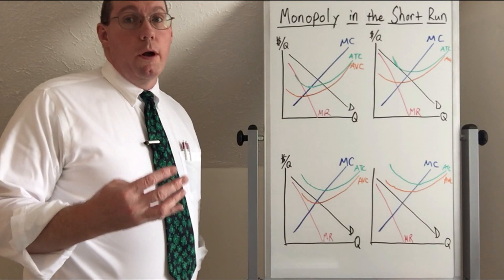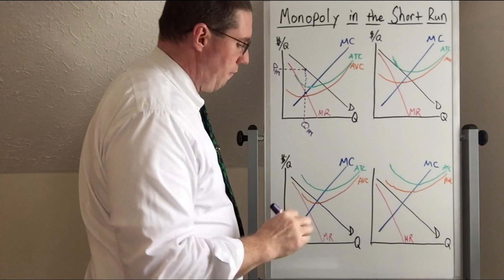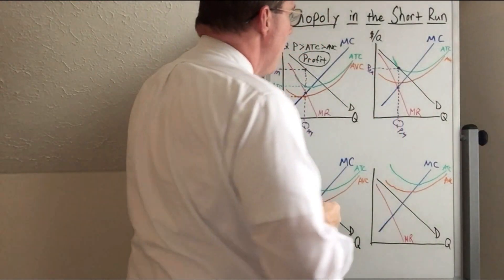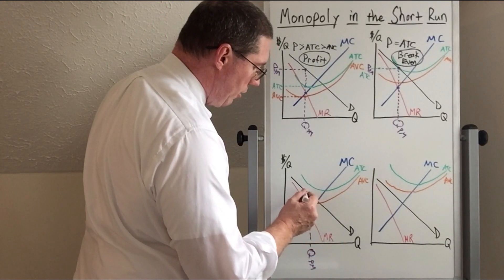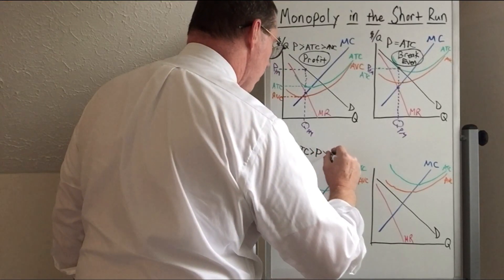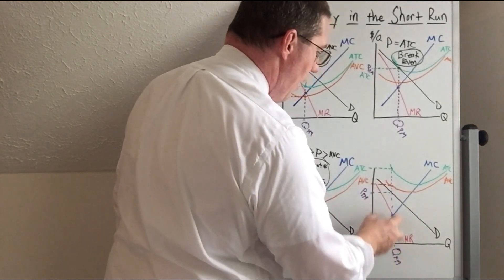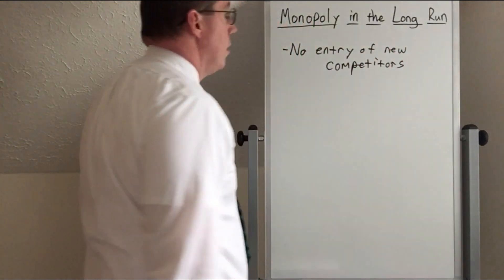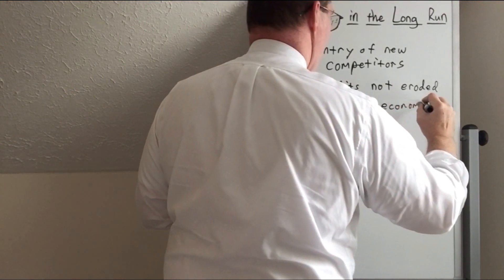Monopoly in the Short Run & Long Run - Professor Ryan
Professor Ryan shows the 4 different circumstances facing a monopoly in the short run and then explains why monopolies do not face the long run.